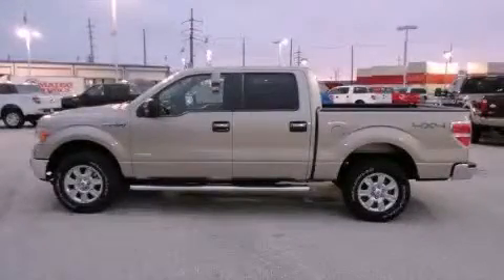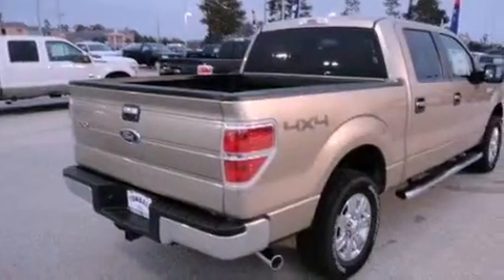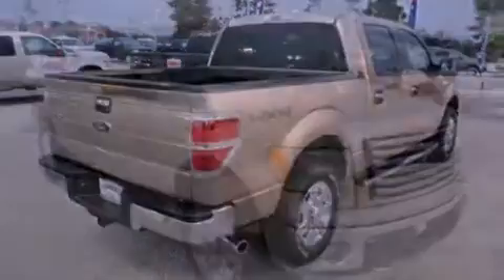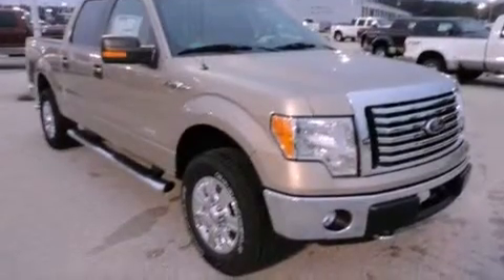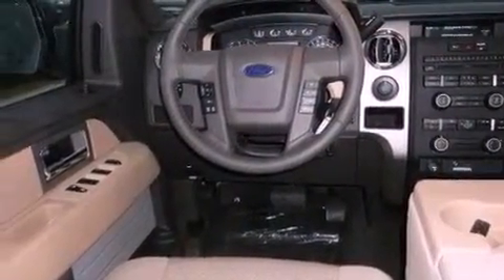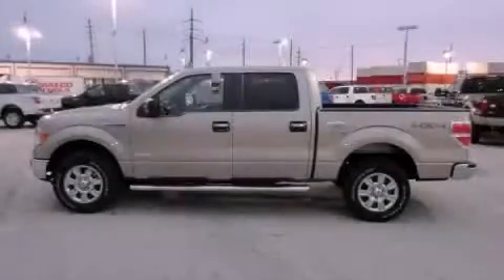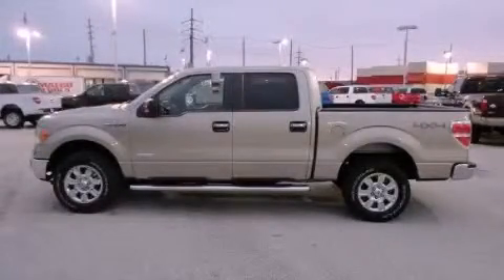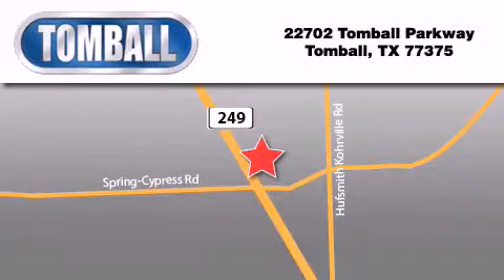2011 Ford F-150 Tomball TX 77375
Year : 2011

 Make : Ford

 Model : F-150

 Engine : Turbocharged V6 3.5L/213

 Trans . : Automatic

 Exterior : Pale Adobe Metallic

 Miles : 270

 Interior : Pale Adobe

 Stock : FD02359

 Tomball Ford

 22702 Tomball Parkway